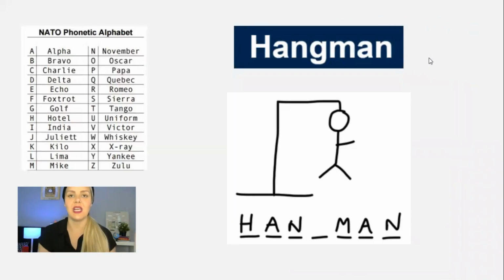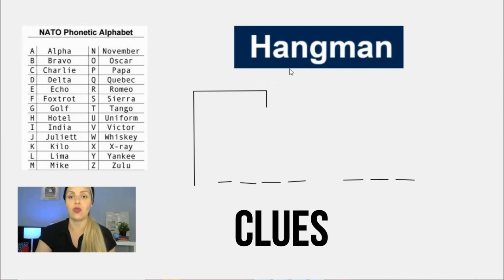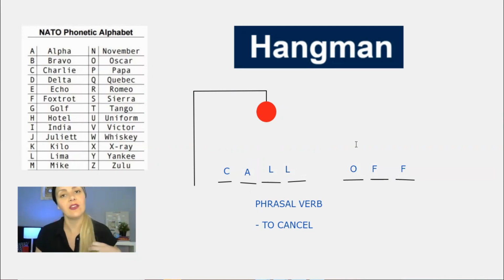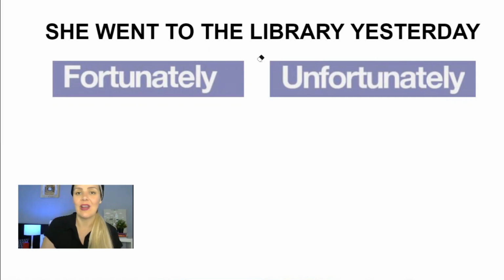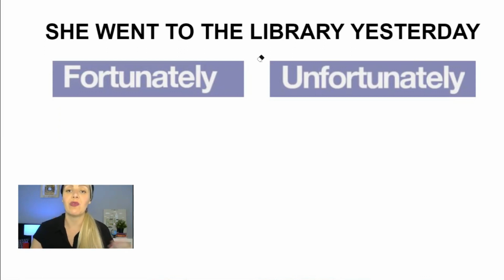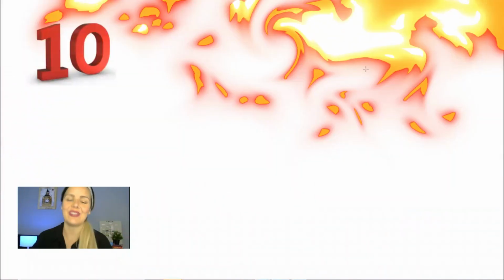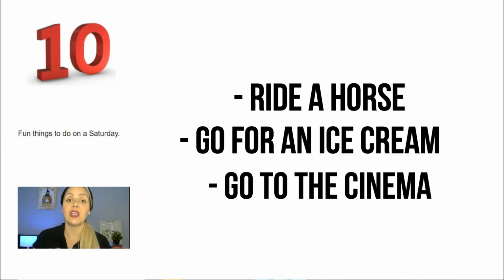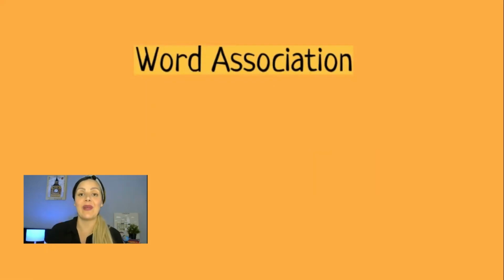Simple Warm-Up Activities (No Preparation Required)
You'll gain access to a platform where complete lessons are just three clicks away. Save time and fully engage your students!

ESL warm-up activities are a vital part of Language lessons. Your learners may be tired after a long day or may have other things on their minds, so diving straight into a grammar explanation can be quite shocking. With a great warmer, you can put your students into English mode;  interested and ready to participate. A warmer can also serve to recap some language from a previous lesson or prime the class for a new topic.

While using good quality and different ESL warmers for each class has many useful advantages for your learners, some "oldie but goldie" activities can do the job very well, with the advantage they require no preparation at all.

In this video, we will look into 5 really simple warm-up activities that have been used for a while and still work pretty well! They can be as engaging as the most sophisticated warm-up activities and help you save time as a teacher!! Get ready to see:

1. Hangman with the NATO phonetic alphabet
2. Fortunately/Unfortunately
3. Teach me something
4. Name ten
5. Word association

Fully accredited, member of the UK Register of Learning Providers (Reg. #10036852), this course allows you to teach anywhere in the world. All their TEFL UK certificates can be legalised, notarised and authenticated for international visa application purposes (including for China).​ Great for first-time teachers, open to anybody, No experience required.
* Advantages: Officially accredited TEFL qualification, Get hired for more teaching jobs, Study on a laptop, tablet or mobile, Easy certificate access via an online portal, Lifetime access to course materials, Includes bonus shareable video introduction unit, Tutor-led video presentation and Online support.

Note: My playlist "Teacher Training" was created to share lesson ideas and activities with Language Teachers but note that I´m not (yet) a certified Teacher Trainer myself. I´m a Trinity College London accredited English Teacher trying to help my colleagues save time when preparing engaging lessons! Feel free to suggest topics for my next videos.